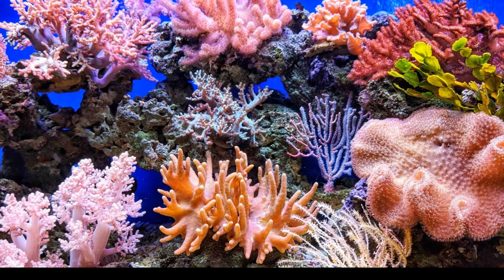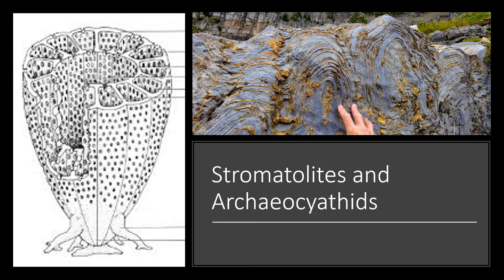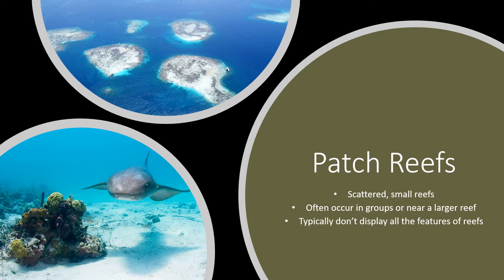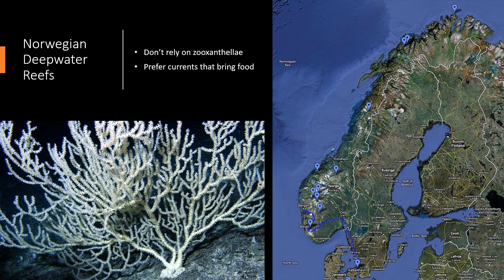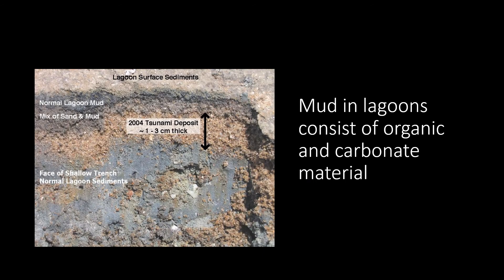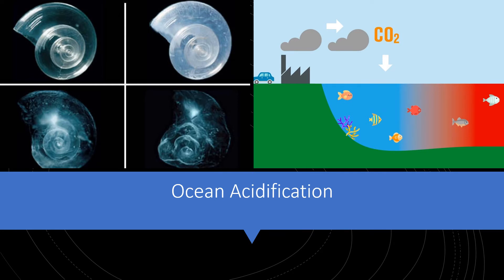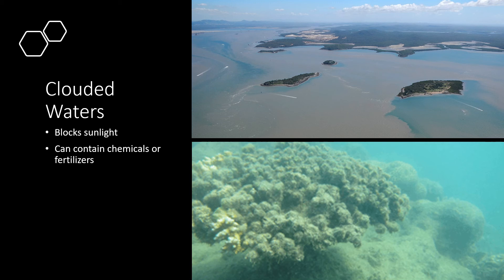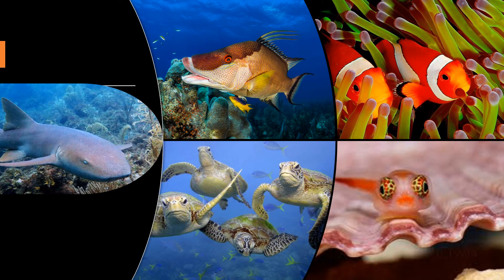Reef Depositional Systems